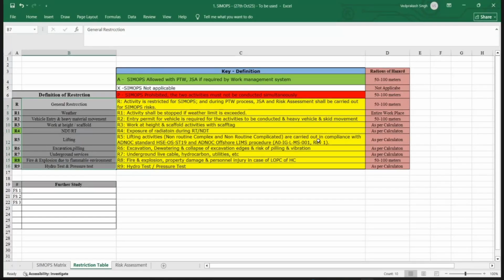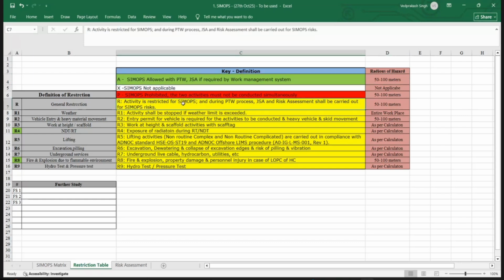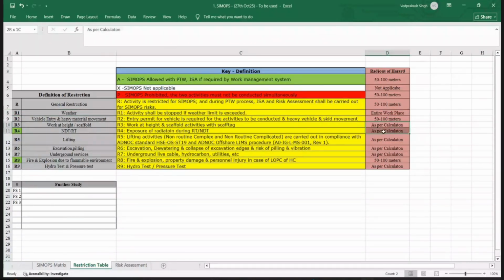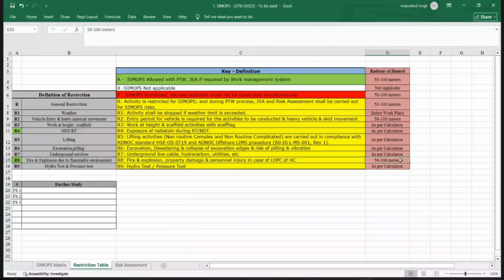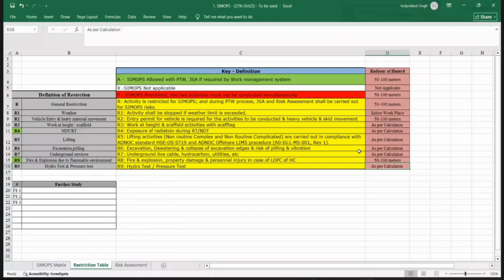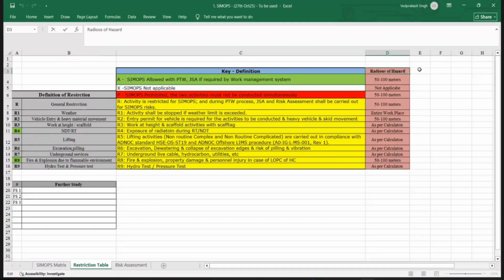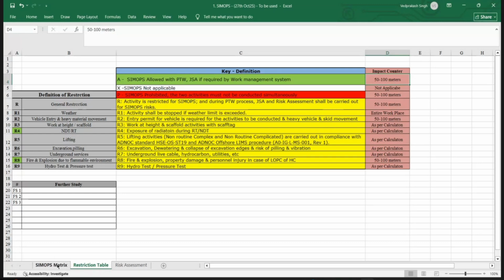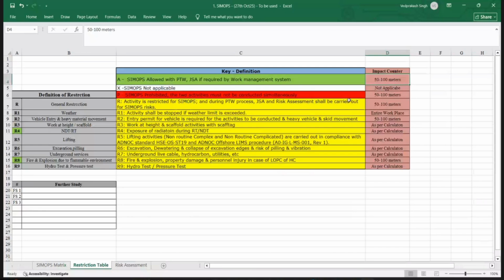Simultaneous Operations | Simultaneous Operations Workshop | Part 4 | IITC